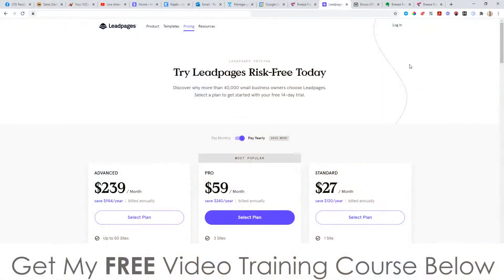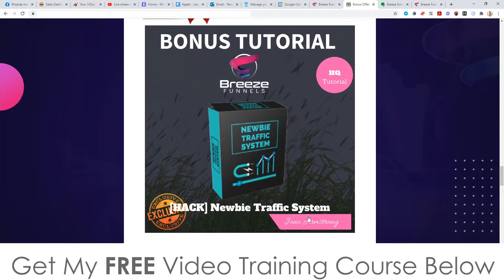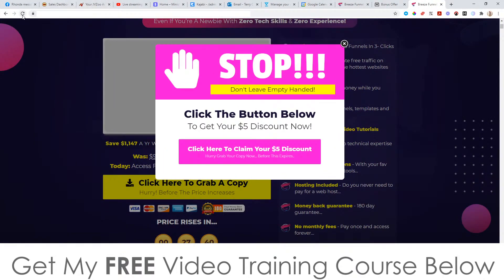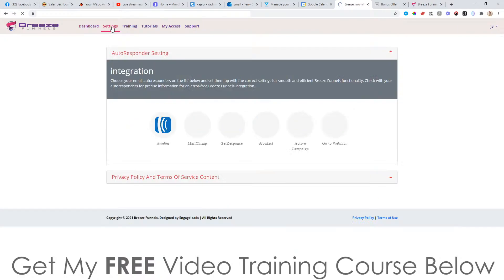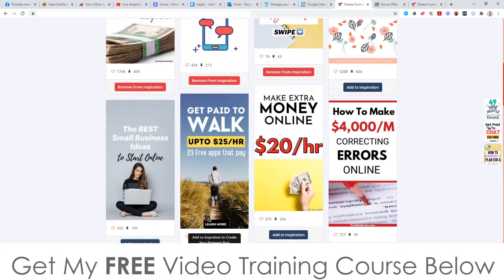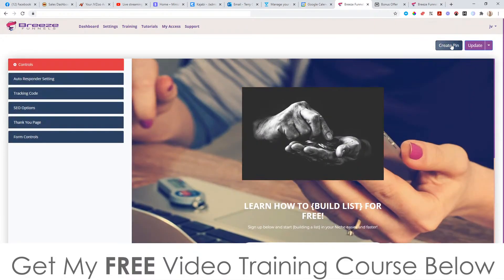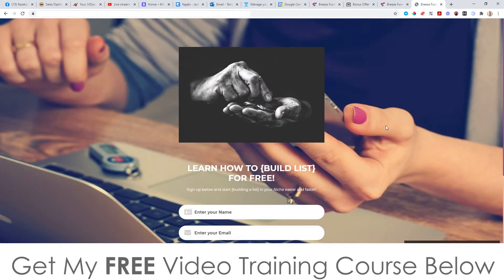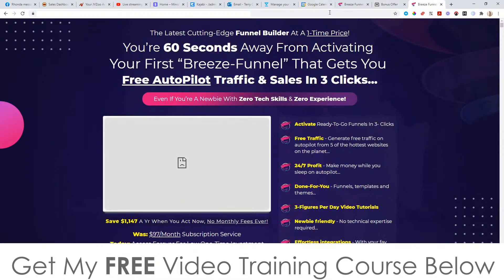Breeze Funnels Review ⚠️ WARNING ⚠️ DON'T GET THIS WITHOUT MY 👷 CUSTOM 👷 BONUSES!!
Breeze Funnels Is A Smart Viral Funnel Builder That Allows You To Create Own World Class Sales Funnel With Free Traffic From The Hottest Source Online, In Less Than 2 Minutes.

One Click - Create funnels in one mouse click…
Unlimited - Create, host and profit from unlimited funnels…
Done-For-You - Funnels, templates and themes…
24/7 Profit - Make money while you sleep on autopilot…
Newbie friendly - No technical expertise required…
Effortless integrations - With your fav autoresponders and tools...
Hosting Included - Do you never need to pay for a web host…
No monthly fees - Pay once and access forever…